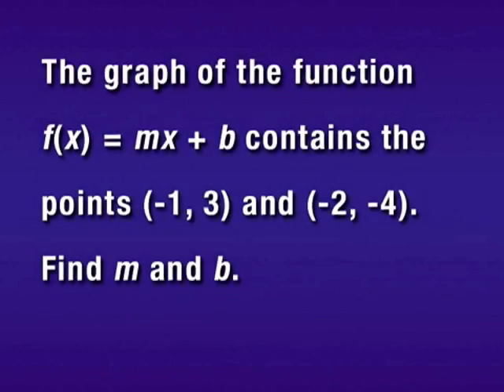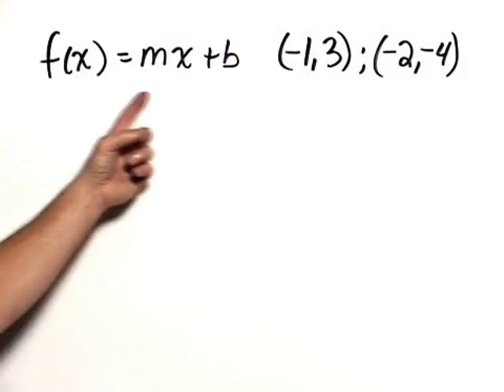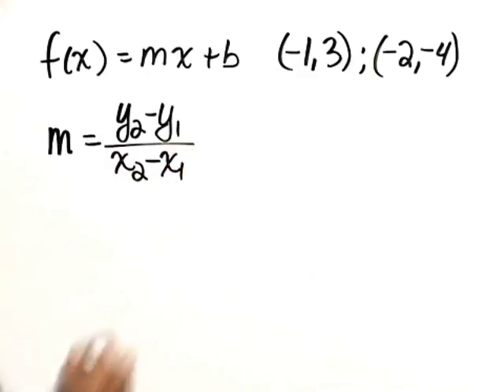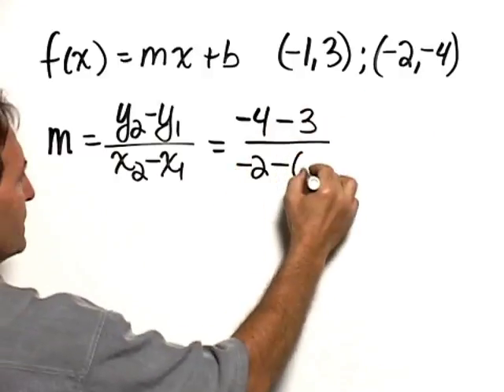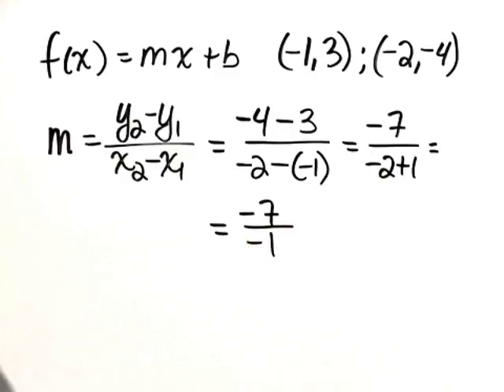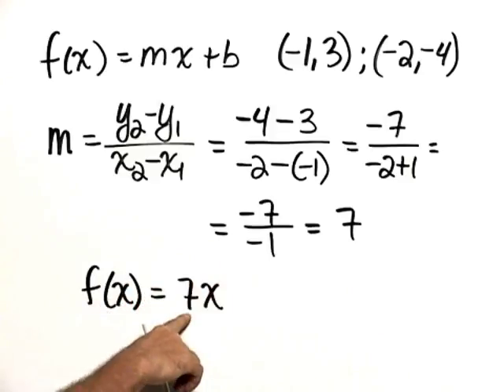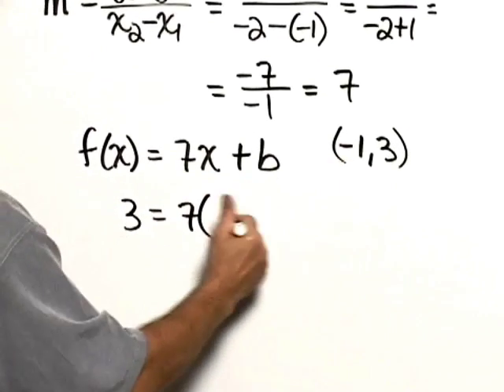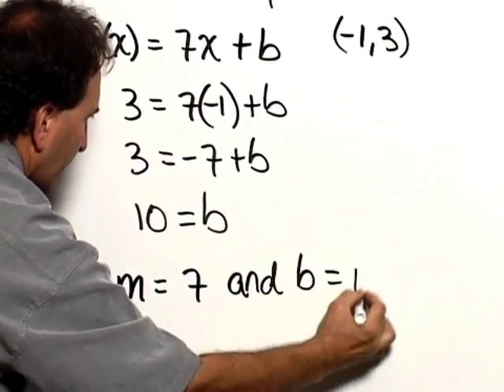Bittinger Intermediate Algebra 10e Chapter Test Prep Ch. 3 Ex. 22